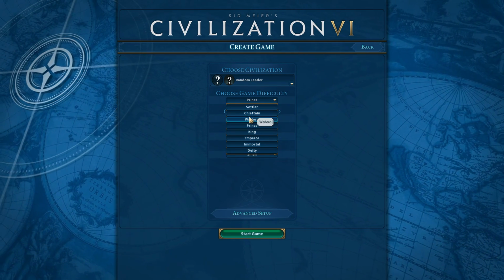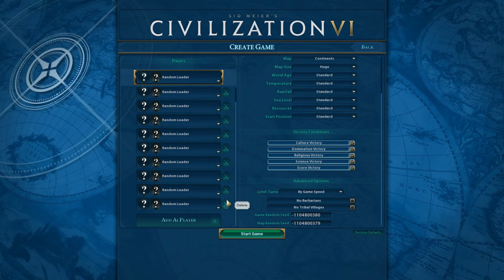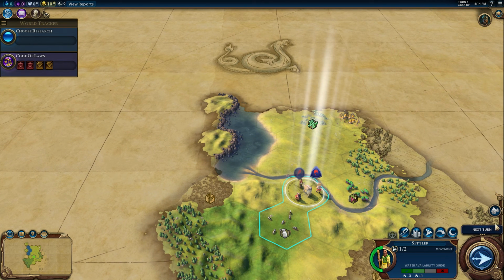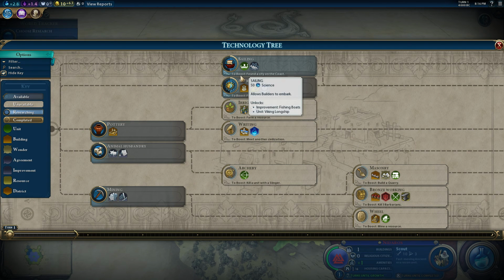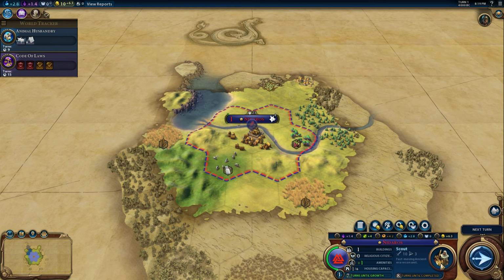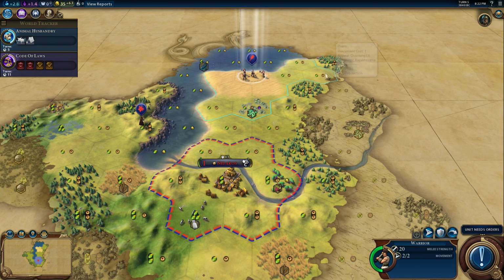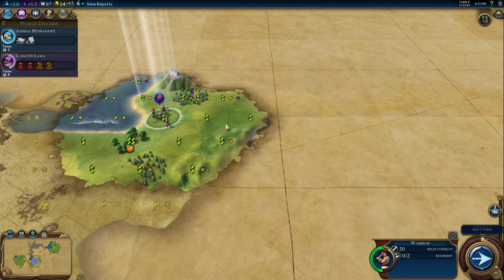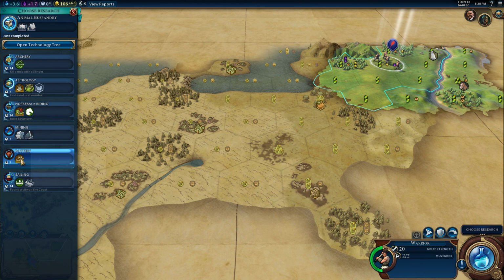Let's Play: Civilization 6 [EP1]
Civilization, the giant of the strategy game industry.  Long dev cycles mean a long build up of hype between titles.  If I'm not mistaken, the jump between 3 and 4 being the longest one, since they made the switch from isometric 2D to 3D.

I've sorta lost my love for the series now that I've started playing Paradox Grand Strategies.  It just makes CIv feel so watered down in comparison.  Still, one does not simply /not/ buy a Civ game.